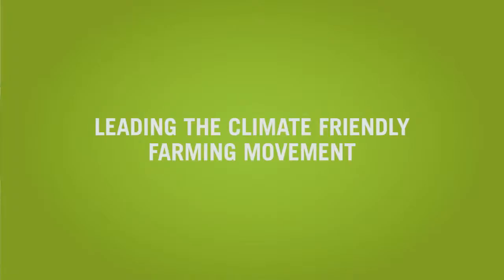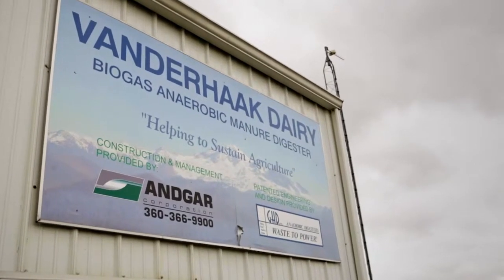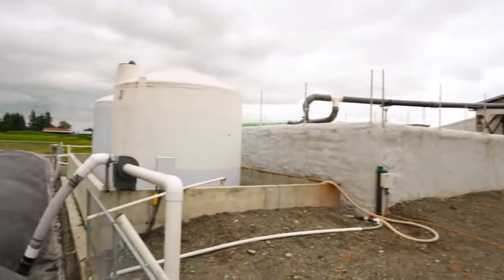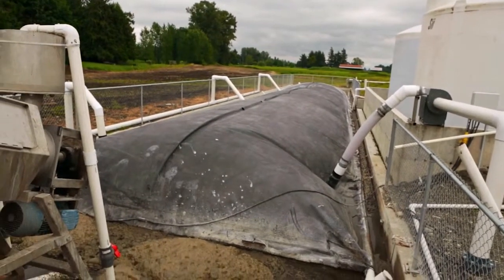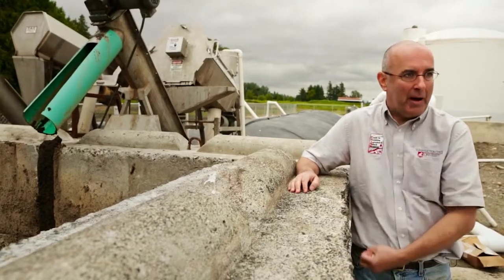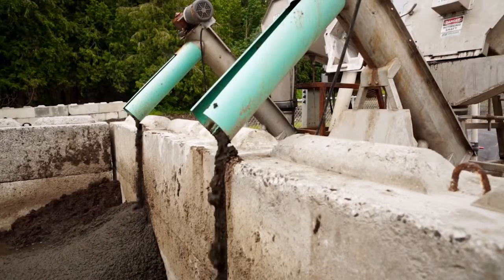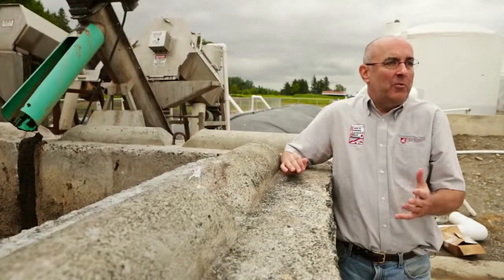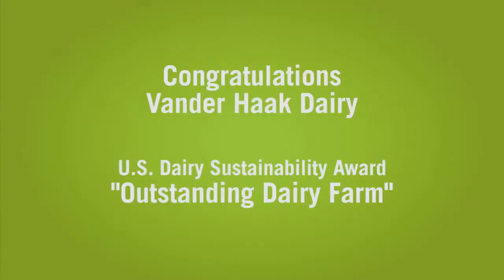know how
information devolution